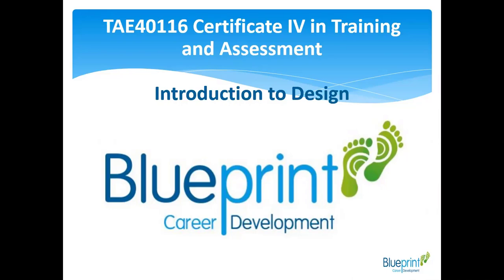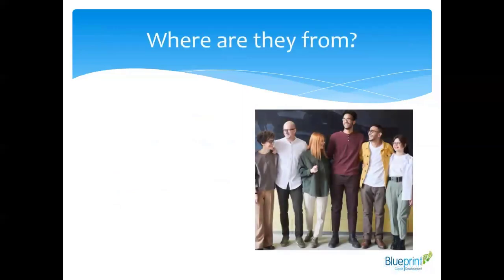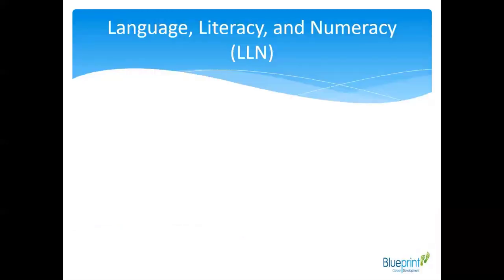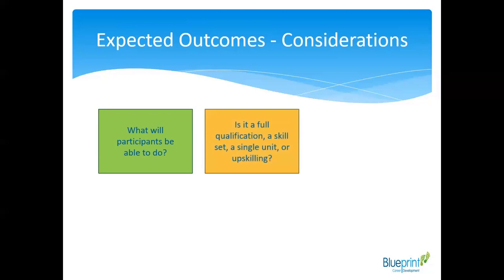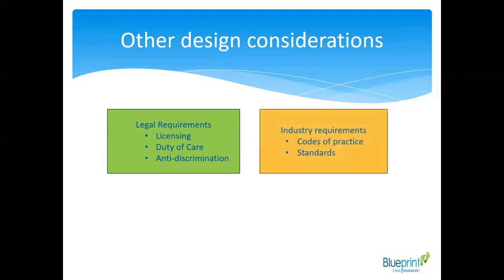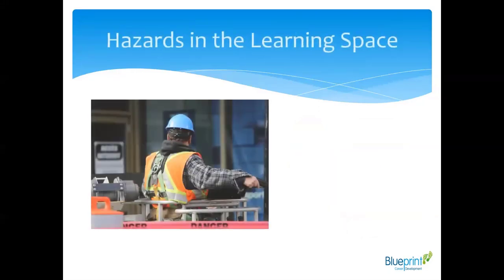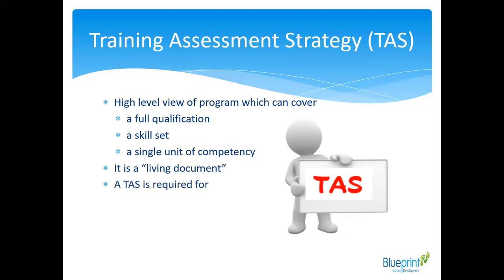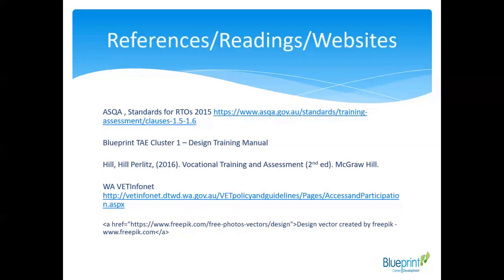Introduction to the Design Cluster (Short Content)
In this presentation we will cover the reasons why we train

* Why do training
* Who is it for?
* Who are the key stakeholders?
* Industry Consultations
* Design consideration
* Expected outcomes
* Contractual requirements
* Risk Management
* Documentation

101